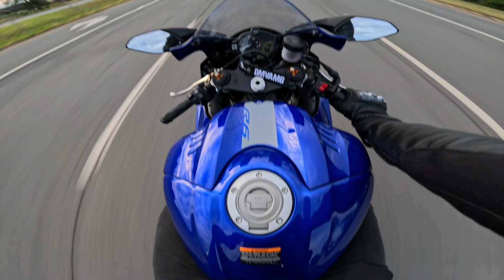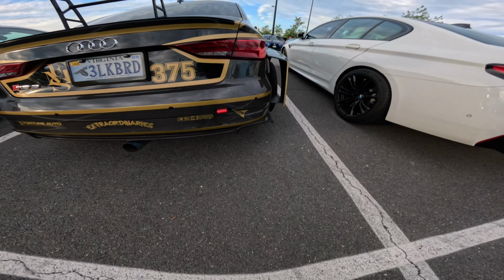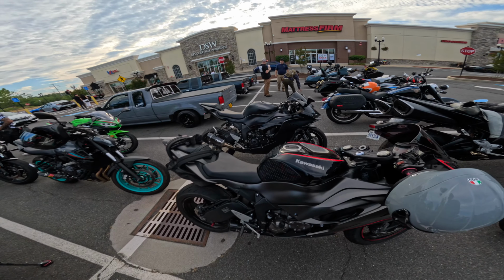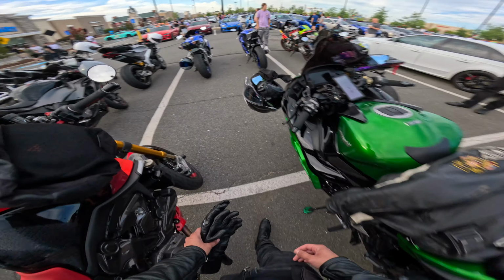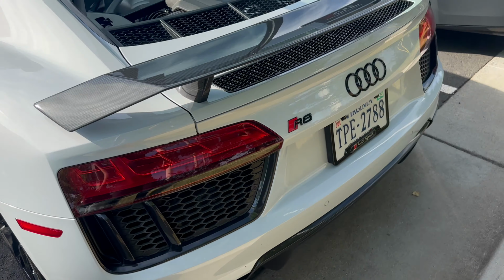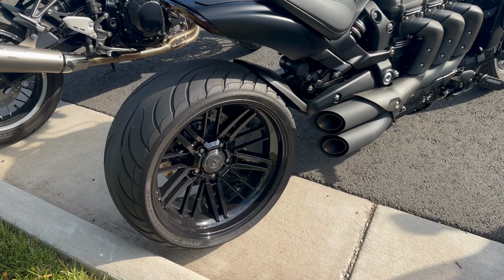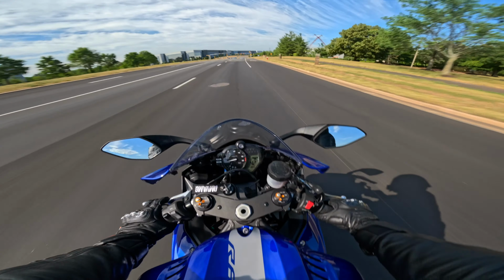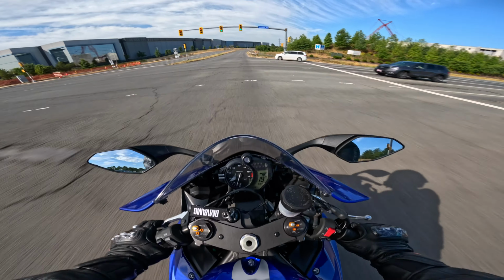Taking my Yamaha R6 to a Bike Meet!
All content posted has no affiliation with its poster nor any relation to the rider/riders portrayed in any way which includes, but is not limited to their or his or her likeness, location, or personal identity.